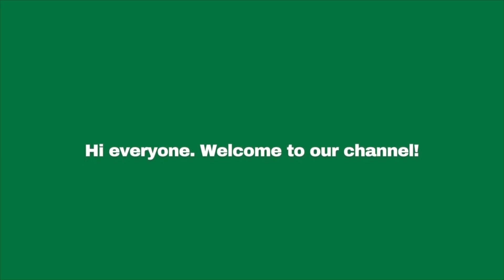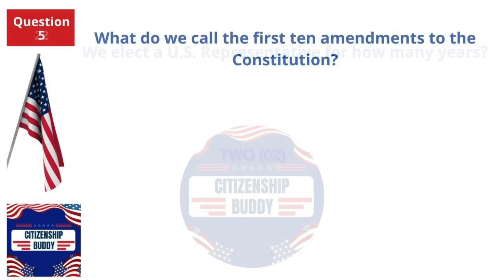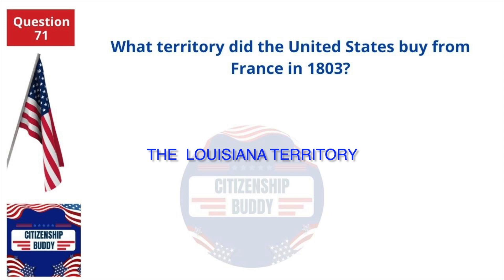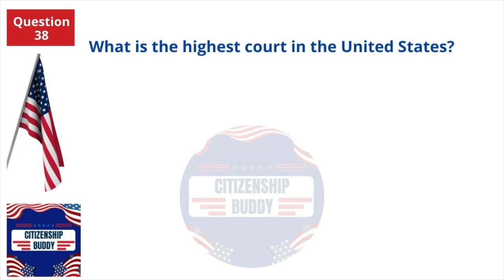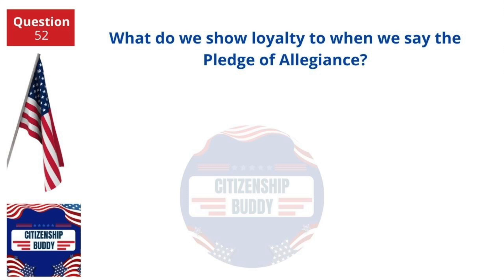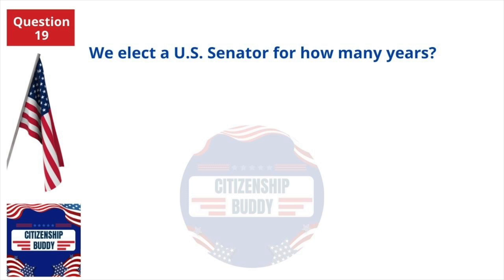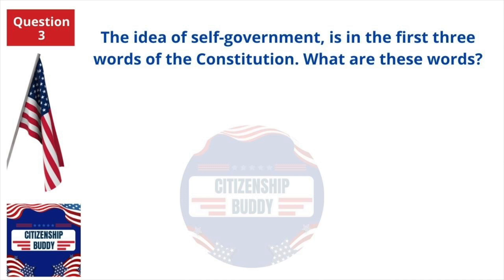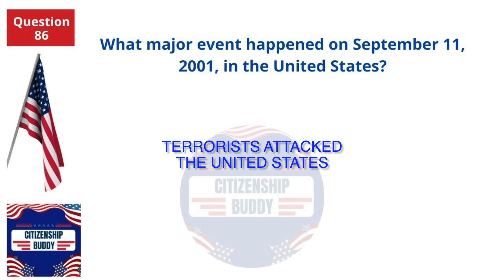2023 (EASY Answer) USCIS Official 100 Civics Questions & Answers for US Citizenship Interview 2023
Practice your civics questions with EASY answers! ALL 100 USCIS Official Questions and Answers (2008 VERSION) for the U.S. Citizenship Interview 2023. This is the Slow Version.

Welcome to our comprehensive video guide for the U.S. Citizenship Test in 2023! In this video, we present "100 Civics Questions & Answers" to help you ace the test. Whether you're preparing for your citizenship interview or simply interested in expanding your knowledge of American civics, this video is a valuable resource.

Congress members and governors differ by state. For your U.S. HOUSE REPRESENTATIVE, please go here and type in your zip code and possibly your street address

To find your SENATORS, please go here and choose your state. Every state has two, you only need to remember ONE

STUDY Materials for English Language, Reading and Writing Test from USCIS

National Immigration Legal Services Directory (List of free and low-cost immigration providers)

FREE Help Filling Out the Form N-400 Application! - Citizenship Works - will help you fill out your application and connect you with free legal help if necessary.

"Citizenship Buddy" is NOT A LAW FIRM and is NOT a substitute for an attorney or law firm. It is a good idea to have an immigration lawyer or an accredited BIA representative check your application BEFORE applying. When applying for any immigration benefit, non-citizens identify themselves to the government and invite scrutiny.

*FOR LEGAL HELP* for representation, please see here to check in with a free or low cost local immigration representative

Many community organizations and social service providers offer citizenship classes and assistance with the naturalization process.